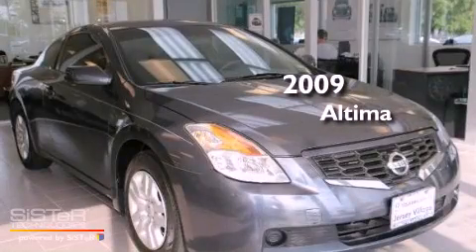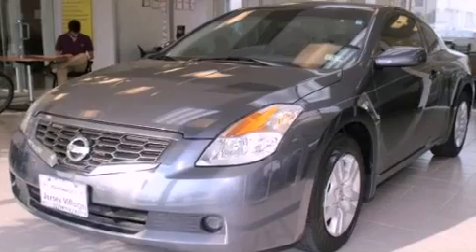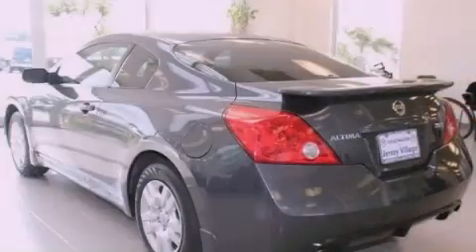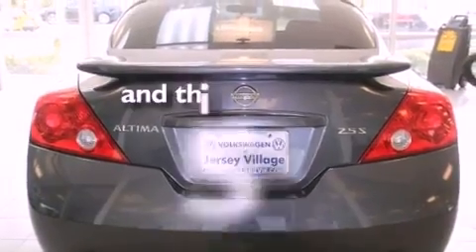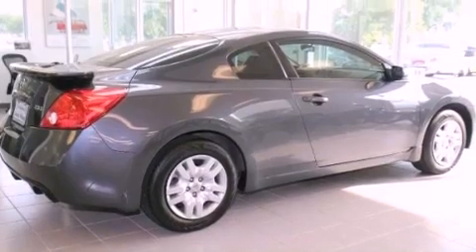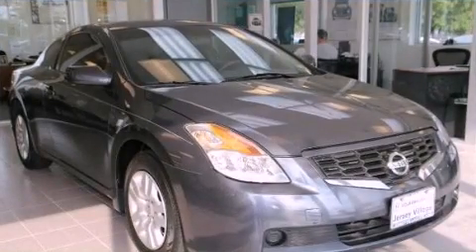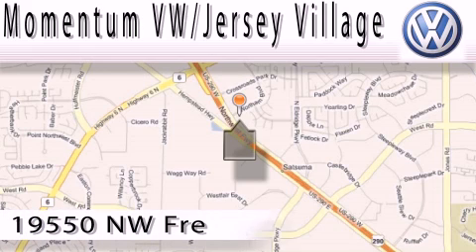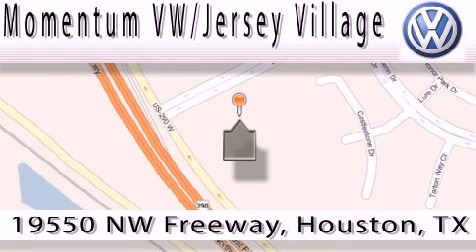2009 Altima Houston TX 77065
Year : 2009
 Make :
 Model : Altima
 Engine : 2.5L I-4 cyl
 Trans . : Automatic
 Exterior : Grey
 Miles : 35,608
 Interior : Black

 Pre-Owned 2009       Altima Houston TX